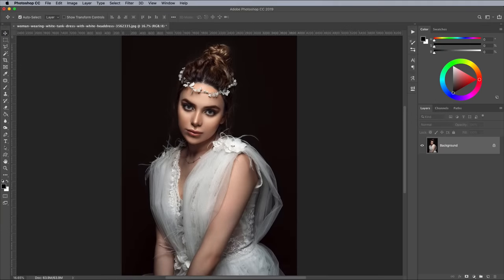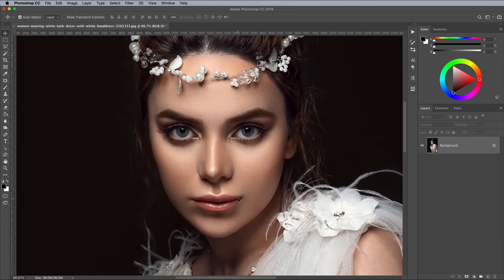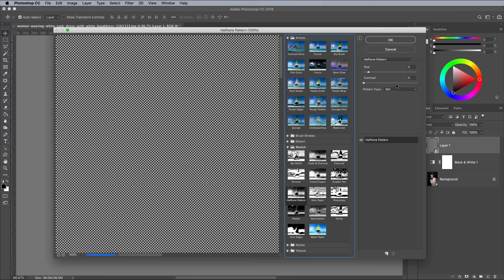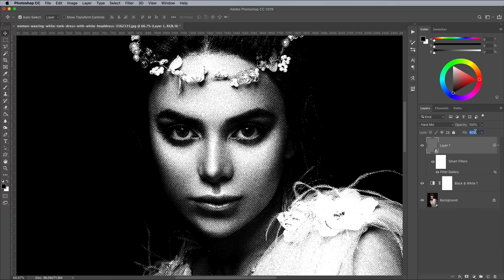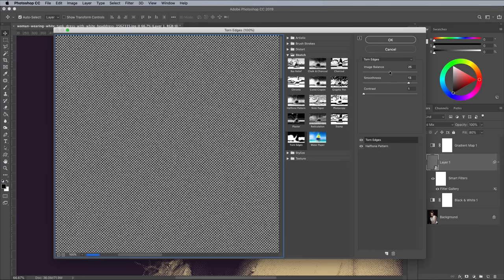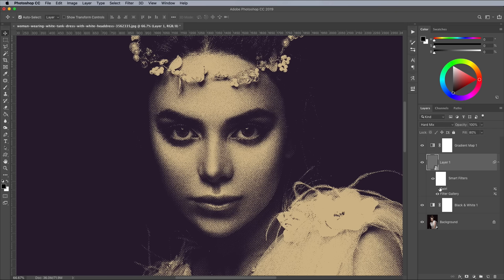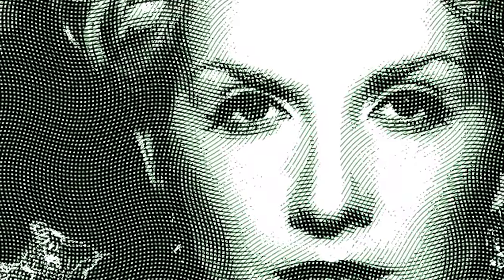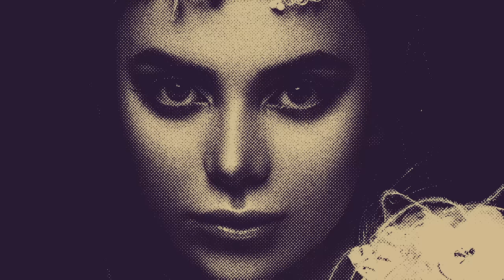Newspaper Halftone Photo Effects in Photoshop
In today's Photoshop tutorial I'm going to show you a combination of filters that produce distressed halftone effects, which gives an image a high-contrast, newspaper style appearance. The main effect is made of halftone dots, but I'll also show you some additional tweaks you can apply to produce other pattern effects too, like the kind of engraved illustration style you find on bank notes.

⭐️ Save 50% on Chris Spooner's Favourite Fonts. Get them all for $51.50!